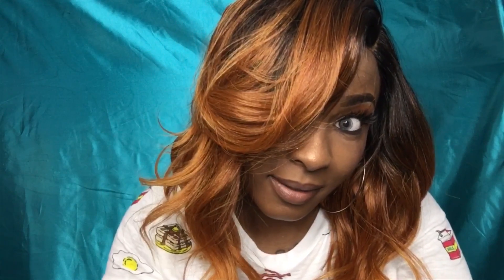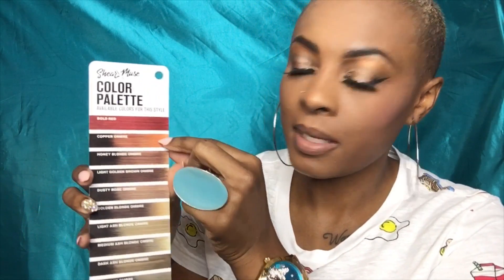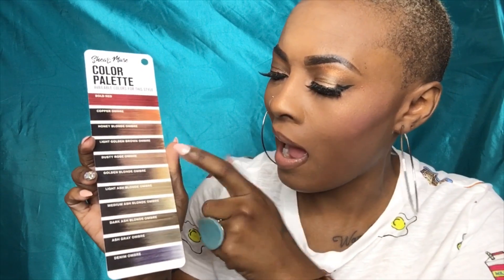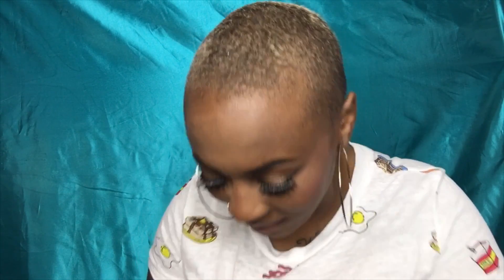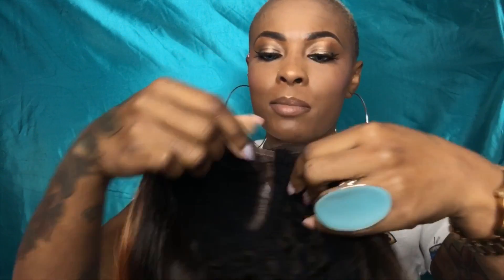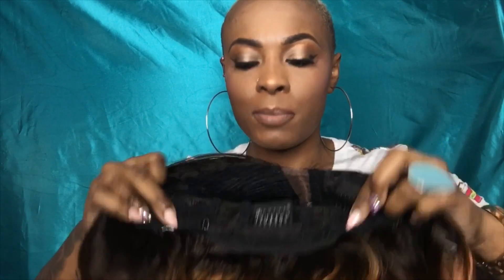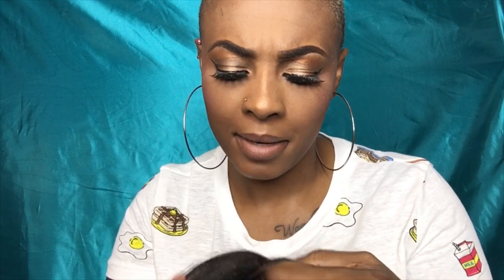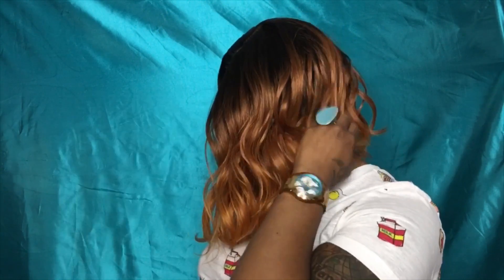SHEAR MUSE COLLECTION BY SENSATIONNEL ZION 🙌🏽💕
wigsandwanderlust

xo- wigsandwanderlust 🌎❤️